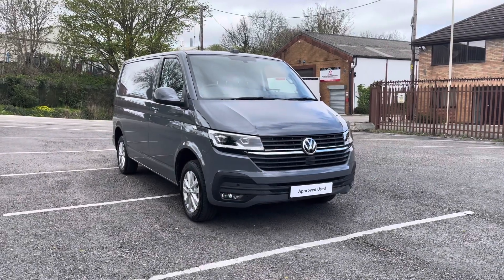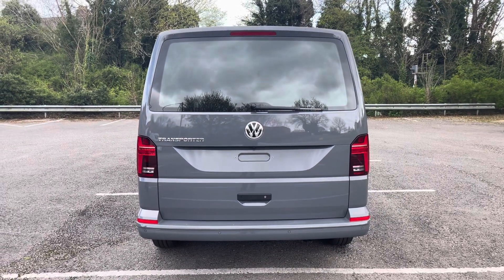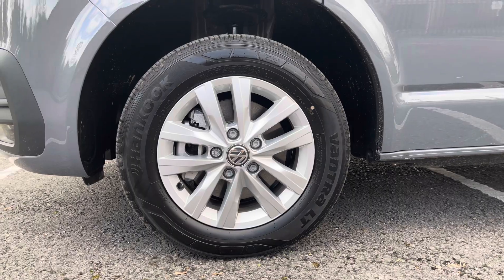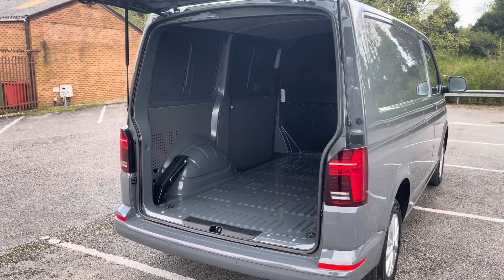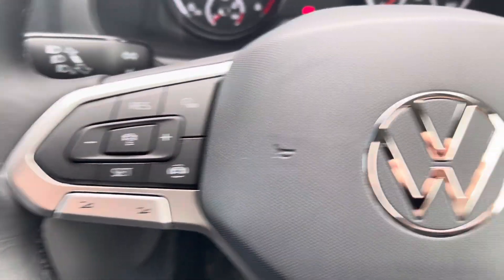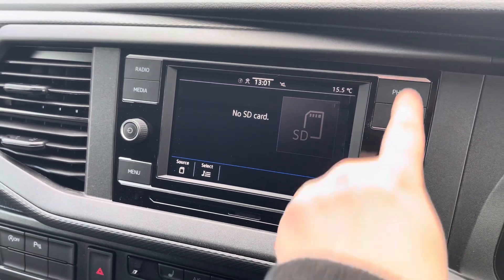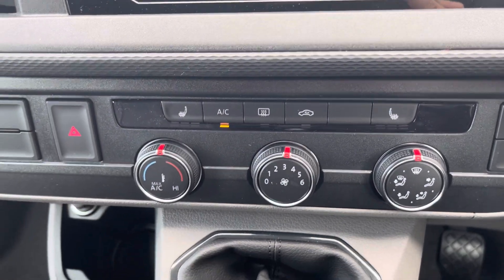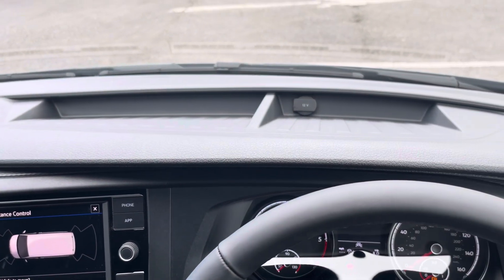Approved Used Volkswagen Transporter 2.0TDI 110ps Panel Van | Volkswagen Van Centre Wrexham